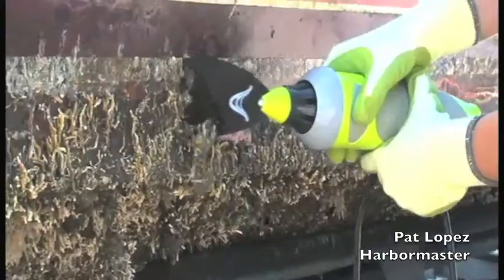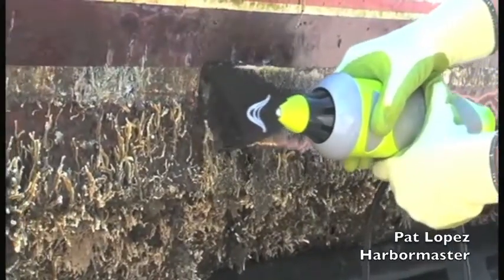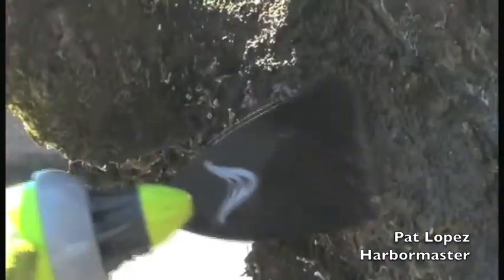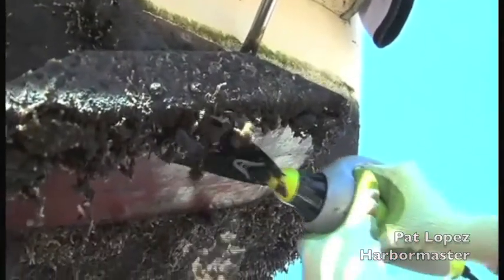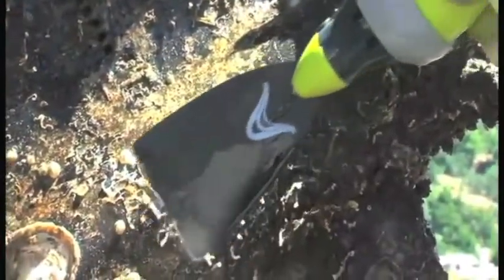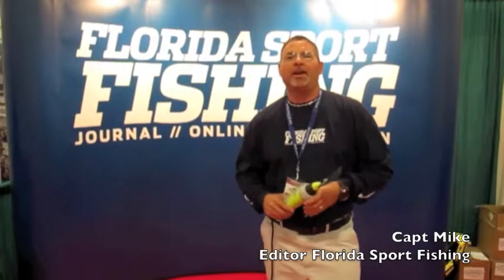Waveblade Testimonials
Want the hear what people think of our Waveblade before you buy?  Listen to these product reviews to hear what people are saying about our hull cleaning barnacle remover.  Its easy, you can change your hull life with Waveblade and save a boat load of cash at the same time!  What other boating product will do that for you?